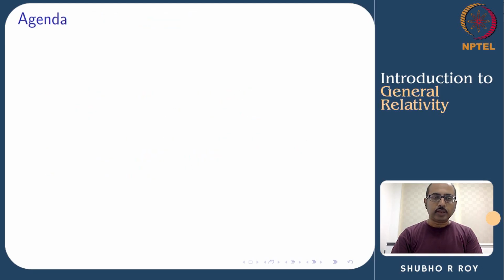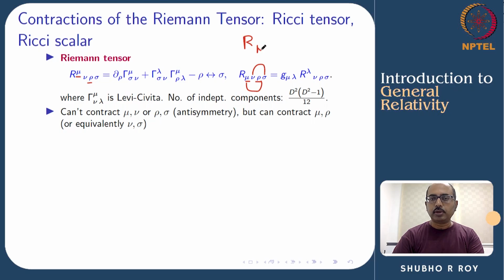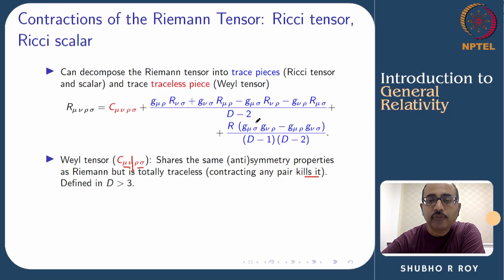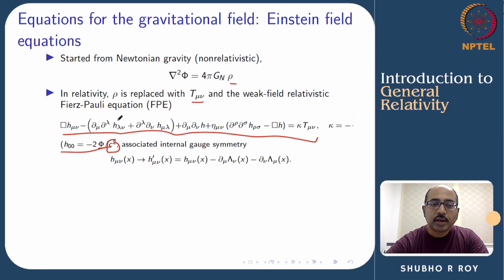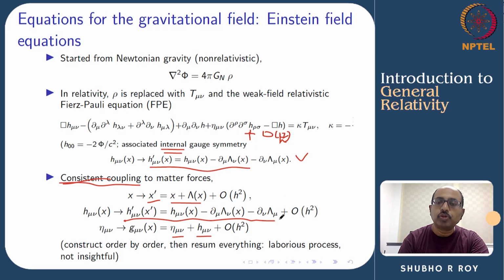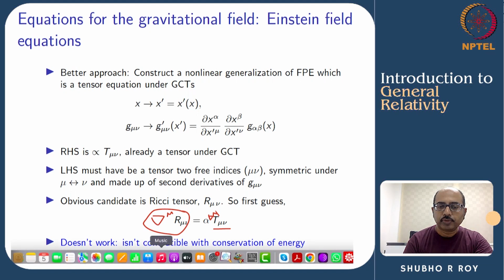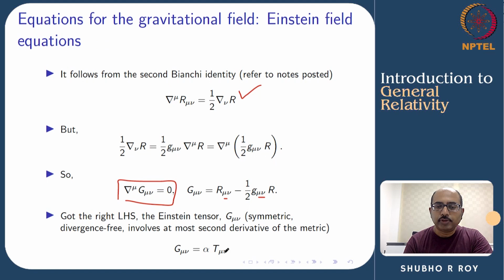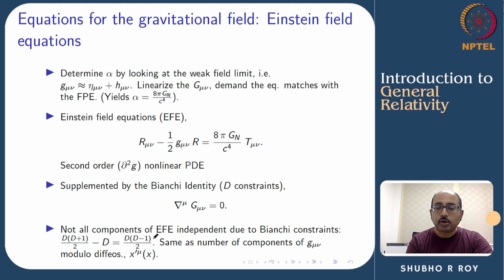Einstein Field Equations-I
Ricci tensor, Ricci scalar, Weyl
Tensor, Einstein Field Equations